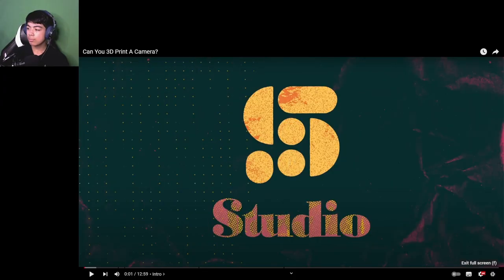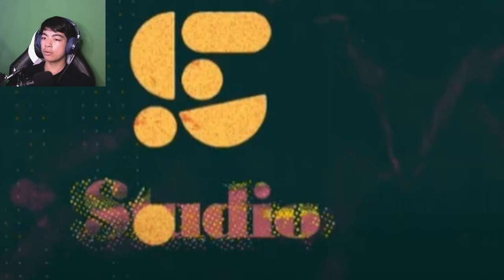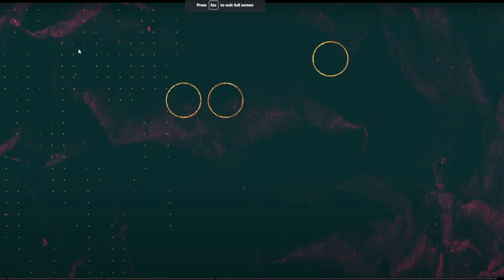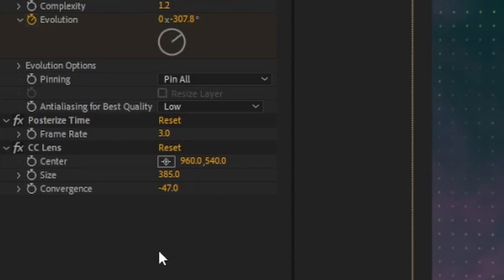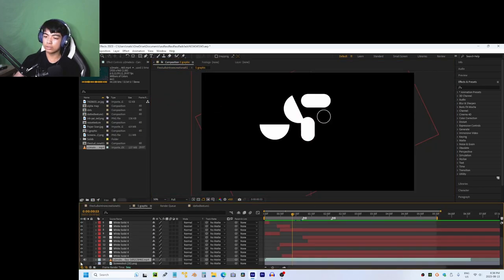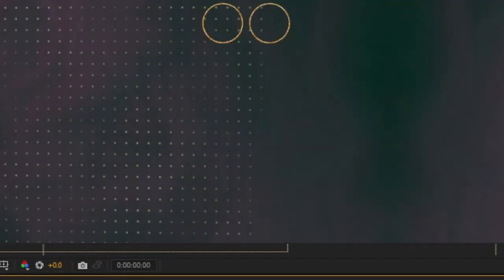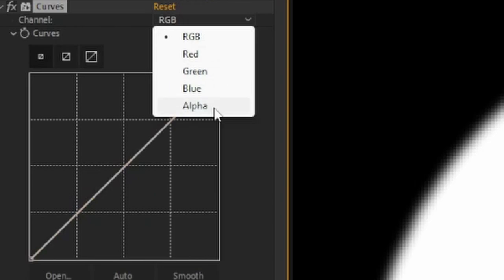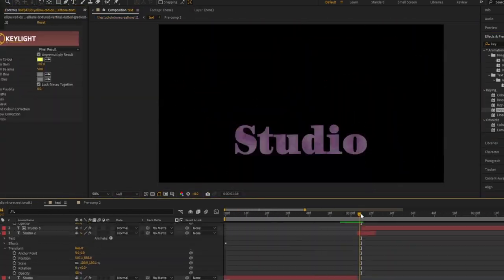15 year old RECREATED The Studio's intro! (This was impossible)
In this video, I tried to recreate one of the intros from the "The Studio" YouTube channel. This is not to take away from the amazing work those guys do on that channel, I just tried this as a challenge and kind of did it right? You let me know.